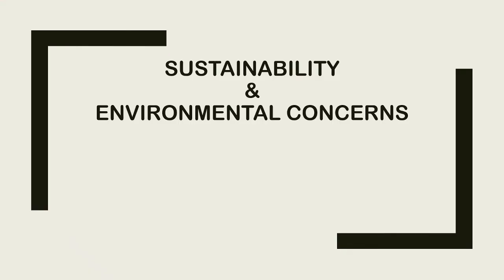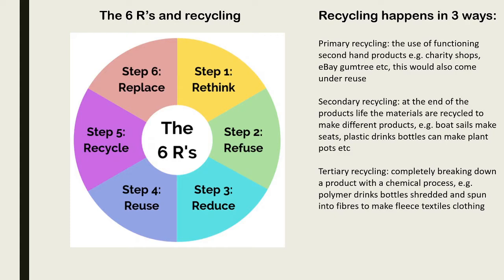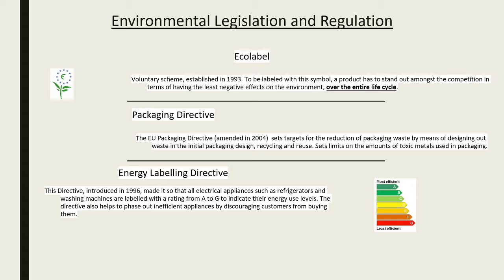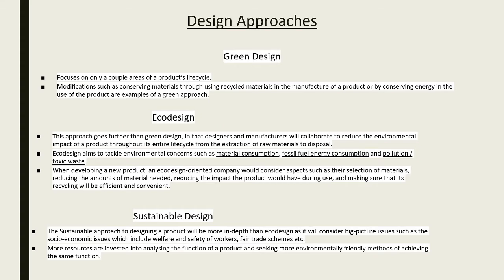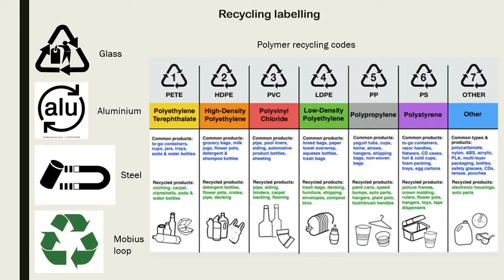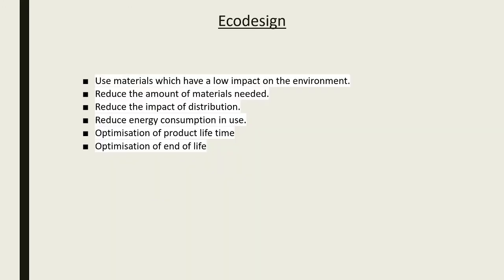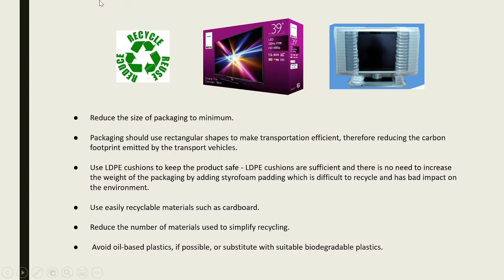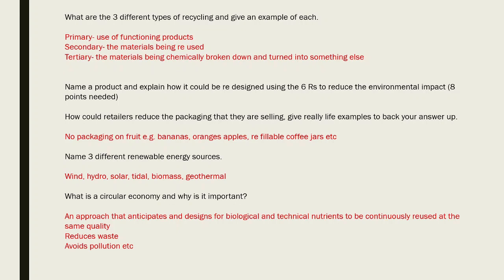Exam Prep: 1st year Environmental Issues